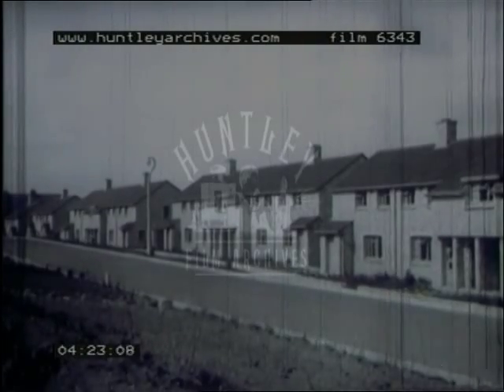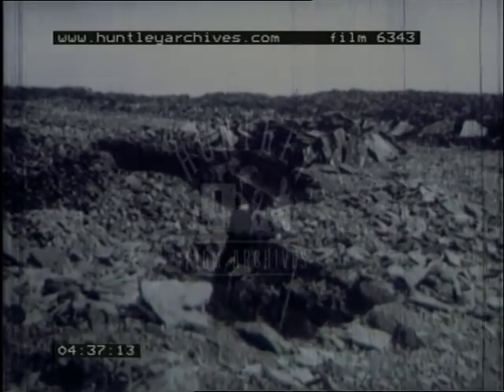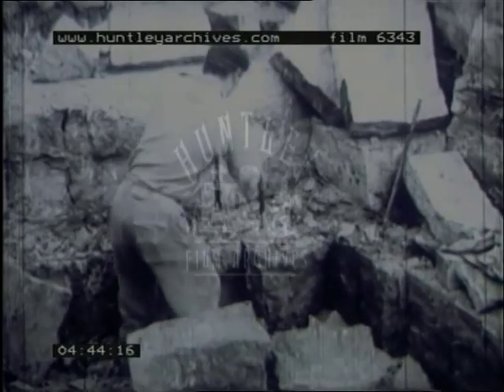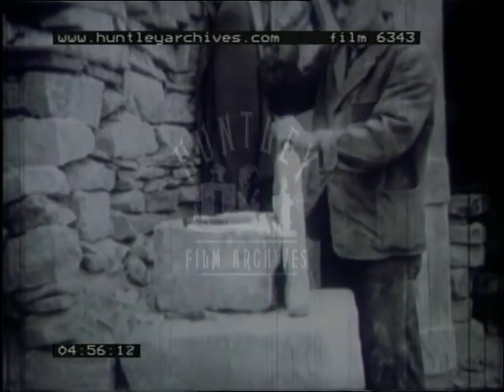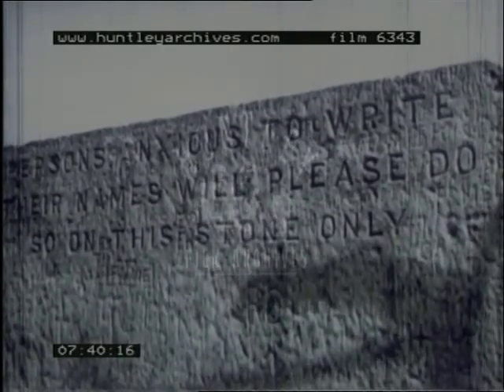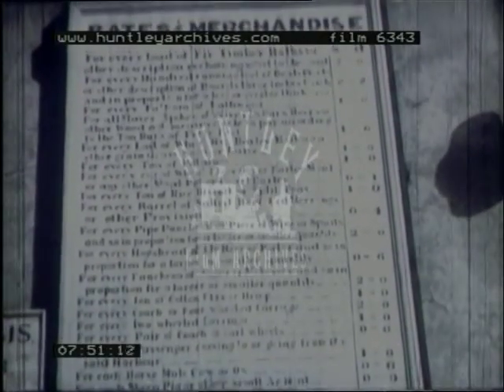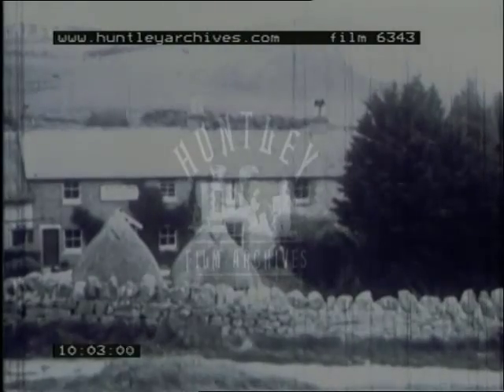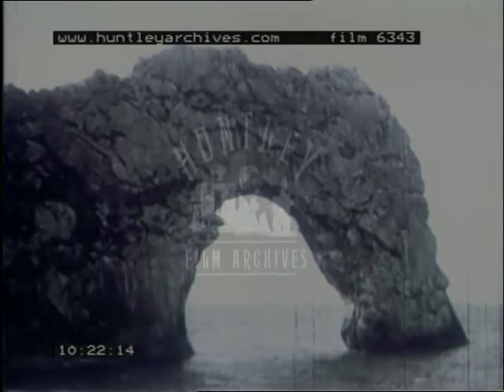Scenes of Dorset, 1950's - Film 6343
Scenes of Dorset, South of England including Neolithic remains such as Ninestones, Roman ruins at Dorchester, the quarries on the Isle of Portland, Chesil Beach, the swannery at Abbotsbury, Swanage, Corfe Castle, Lulworth Cove and Durdle Door, Tolpuddle, home to the Tolpuddle Martyrs, Clouds Hill, home to Lawrence of Arabia.